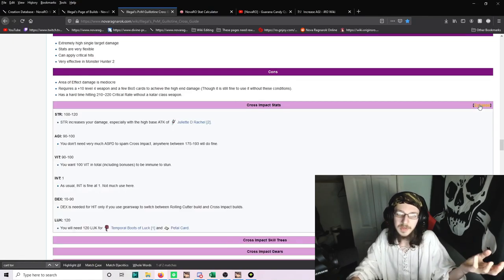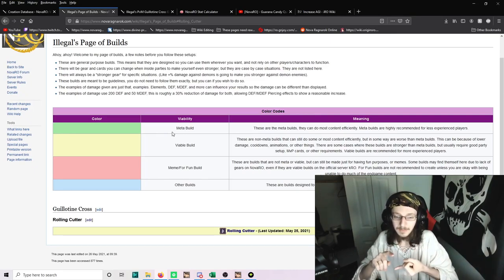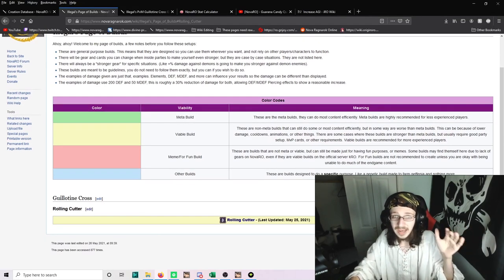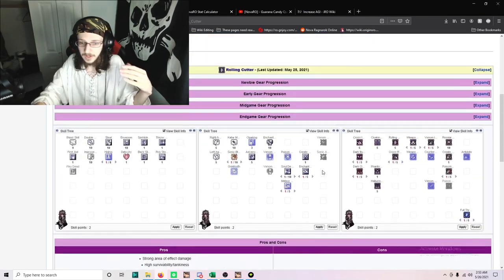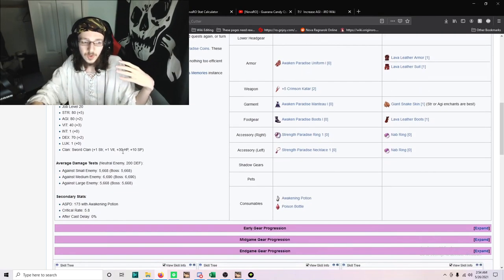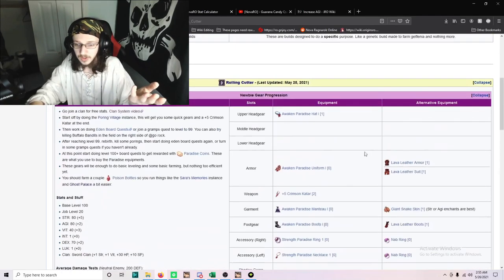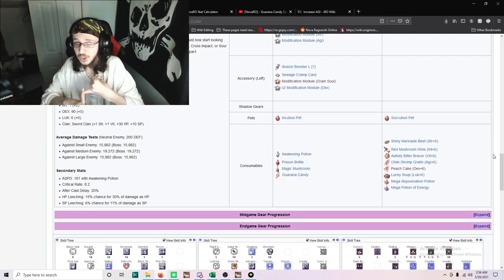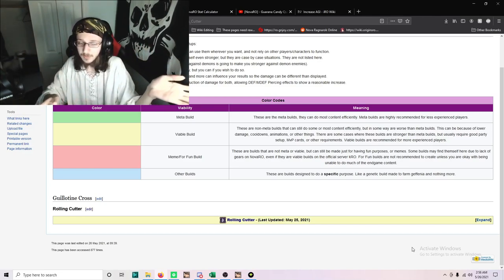[NovaRO] - Cleansing my soul of Guillotine Cross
Today we go over why I quit Guillotine Cross and my new wiki page for builds! Thought I'd expand my content and just talk for a bit, feedback is appreciated!

This server is Nova Ragnarok (NovaRO), come and join us, the more the merrier.

If you have any questions or want to know about future videos consider joining my discord.

Channel Avatar Artwork was created by TealCreations.
Please be respectful and read the rules before asking about commissions.